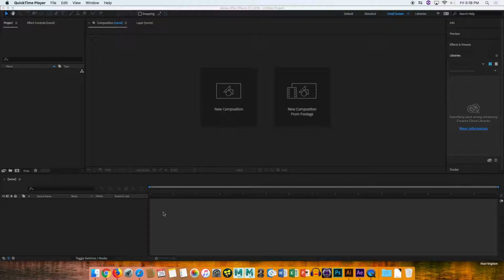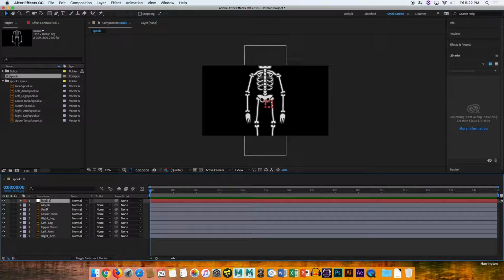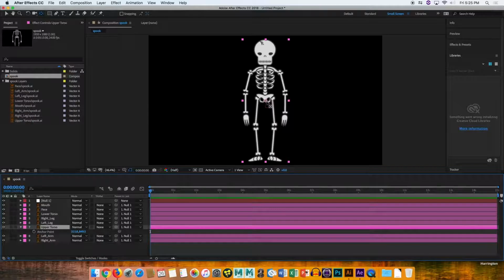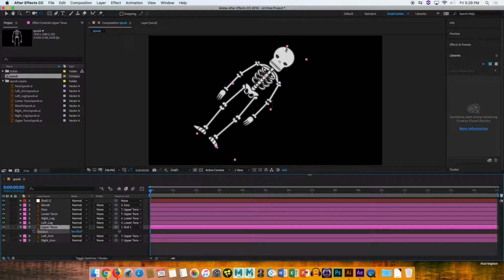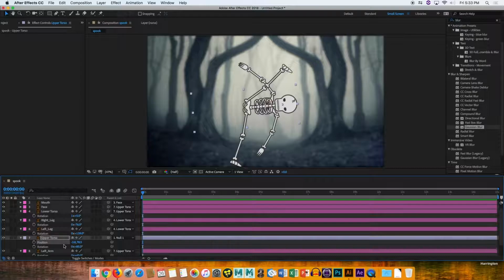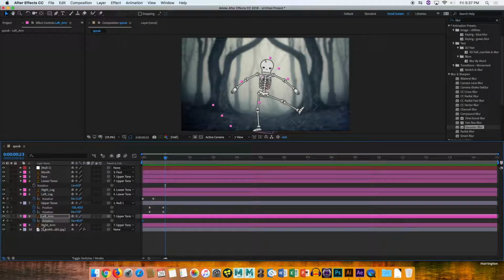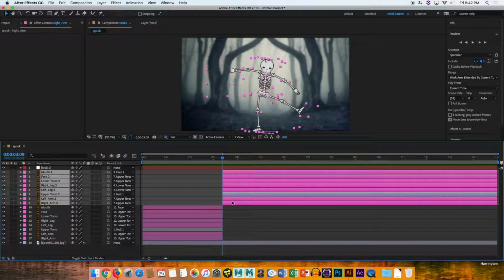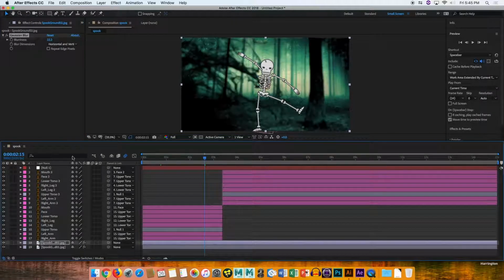Spooky Scary Illustrator to After Effects | Ethan Sausa - Park Post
Count Ethula gives a very spooky tutorial on bringing AI characters into After Effects